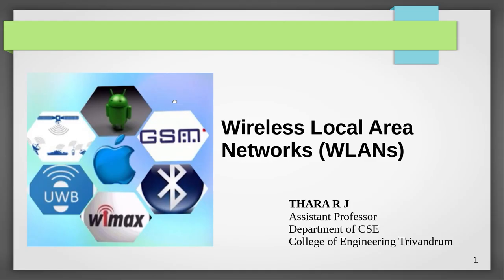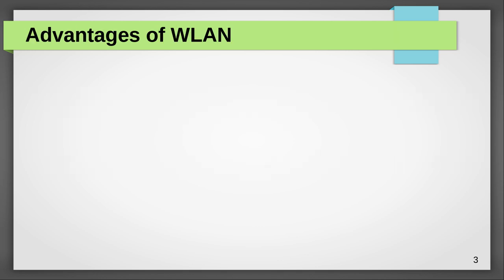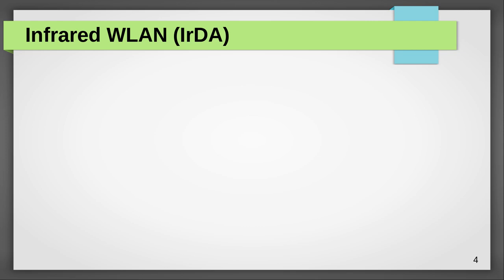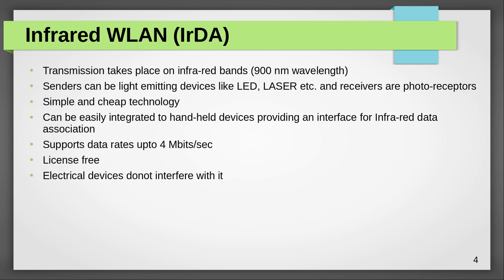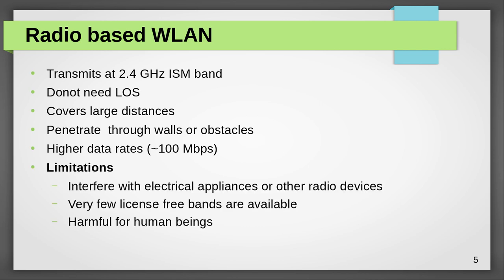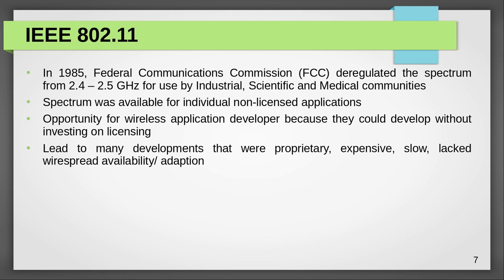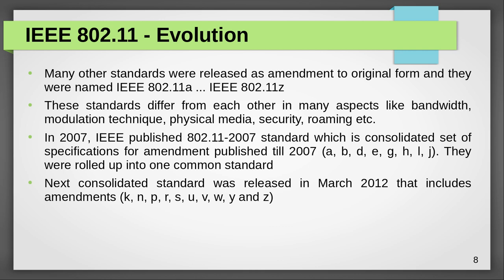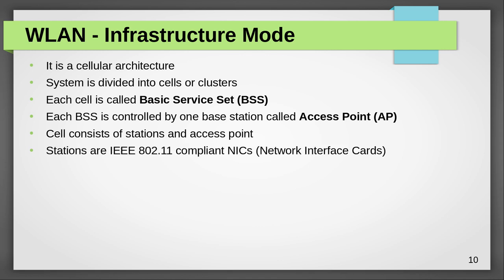Wireless Local Area Networks (IEEE 802.11) - PART 1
This video lecture gives a brief introduction to on the popular IEEE 802.11 Wireless LAN standard. The whole video on this topic is divided into 2 parts. Here you will see part - 1. It explains basic concept behind the technology, its benefits, classification, the process of evolving 802.11 standard and some more technical details about the Infrastructure based WLAN and its distribution system.

A wireless LAN (WLAN) is a wireless computer network that links two or more devices using wireless communication to form a local area network (LAN) within a limited area such as a home, school, computer laboratory, campus, or office building. This gives users the ability to move around within the area and remain connected to the network. Through a gateway, a WLAN can also provide a connection to the wider Internet.
Most modern WLANs are based on IEEE 802.11 standards and are marketed under the Wi-Fi brand name. Wireless LANs have become popular for use in the home, due to their ease of installation and use.